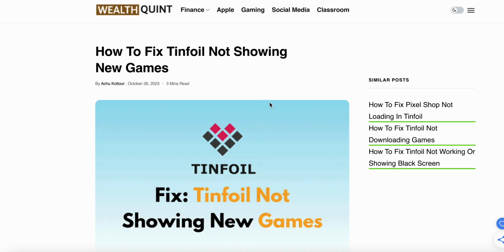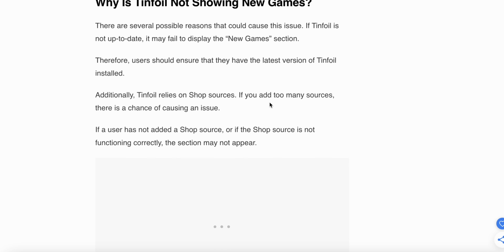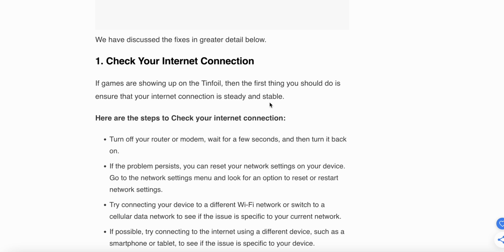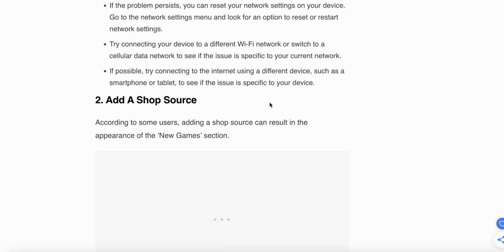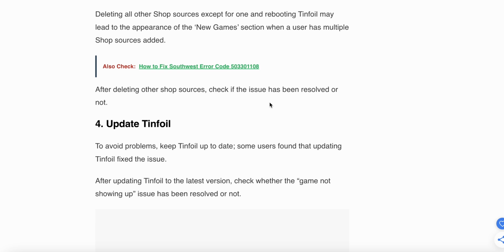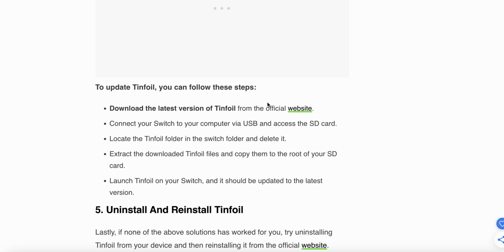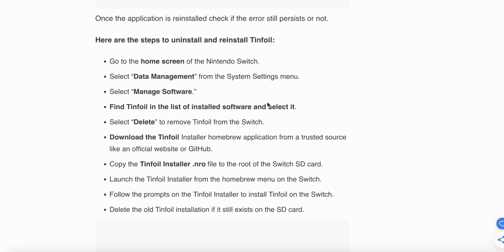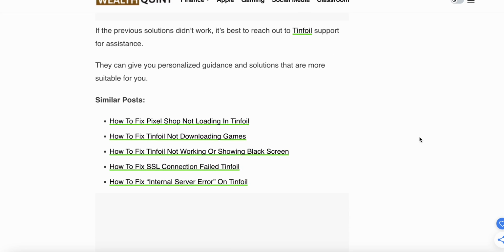How To Fix Tinfoil Not Showing New Games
TinFoil ,a handy app for Nintendo Switch , help to handle and add games and apps to your console like any software, it may encounter that can hinder the gamming experience. The error ‘Not showing New Games ’ is a common problem faced by Tinfoil user. In This video, we will explore the potential causes of this error and explore effective solution to fix it.

 0:00 Introduction
  1:19 Fix 1: Check Your Internet Connection
  2:03 Fix 2: Add A Shop Source
 2:19 Fix 3: Delete Other Shop Sources
 2:40 Fix 4: Update Tinfoil
3:22 Fix 5: Uninstall And Reinstall Tinfoil
4:18 Fix 6:Contact Tinfoil Support